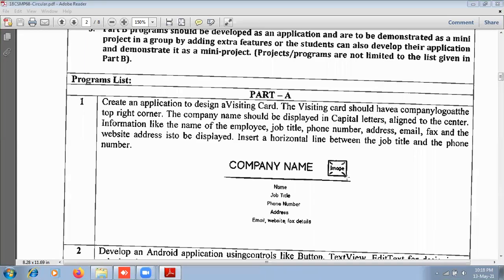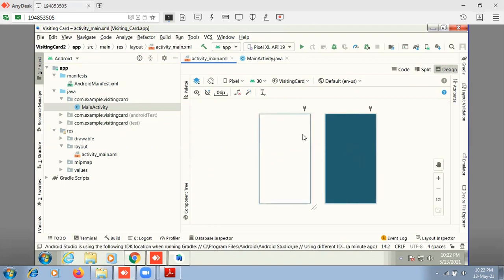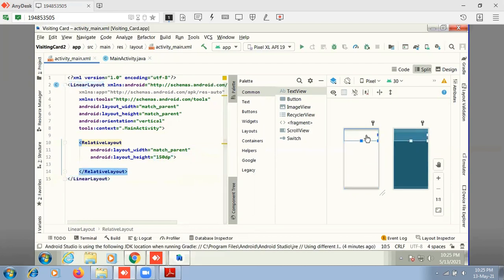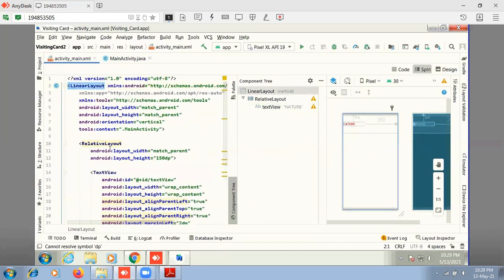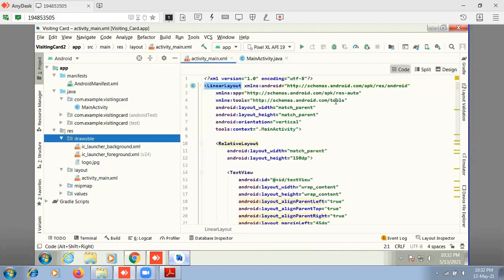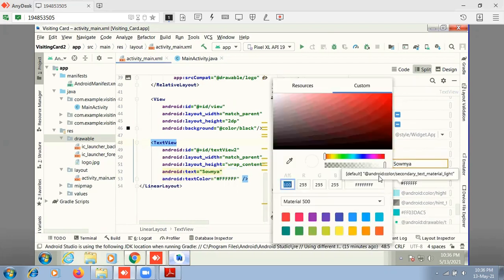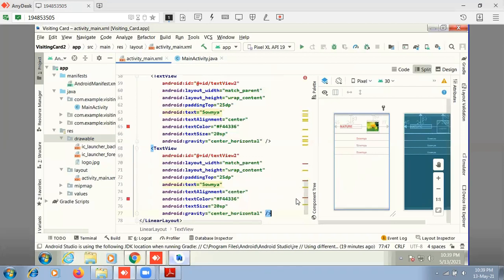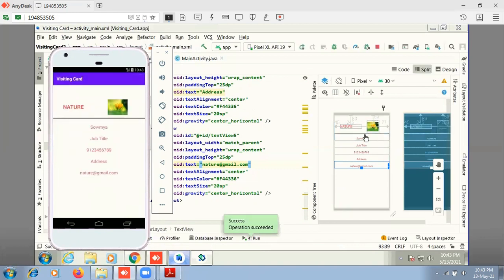VTU 6th Sem CS/IS MAD LAB Exp 1 Visiting Card Part 1/1